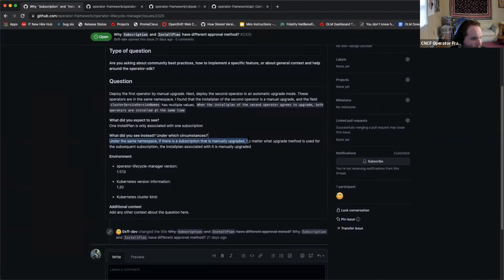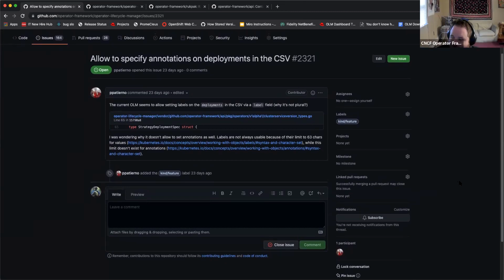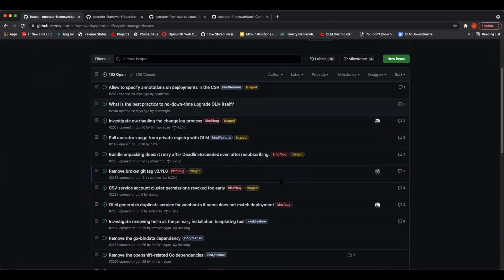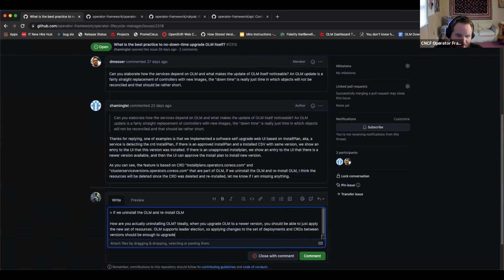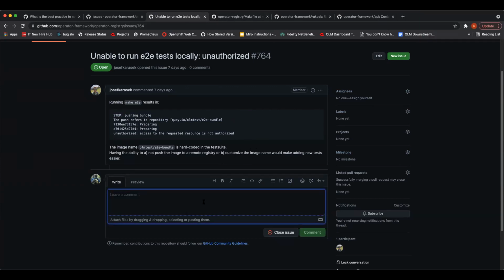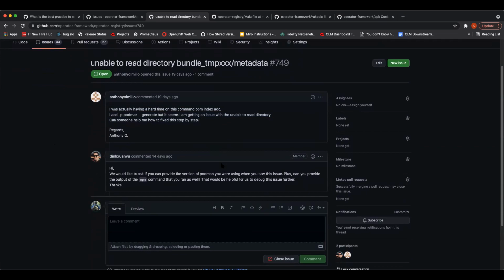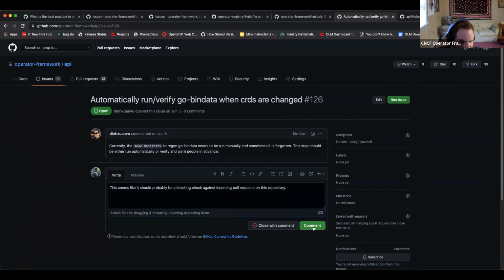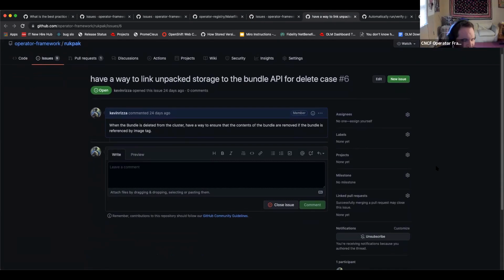OLM Working Group 2021-09-02